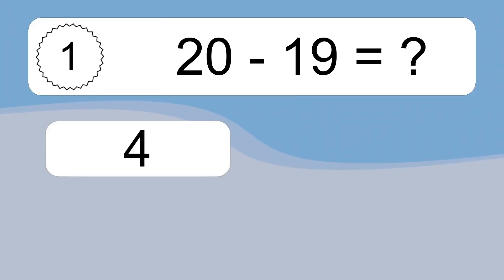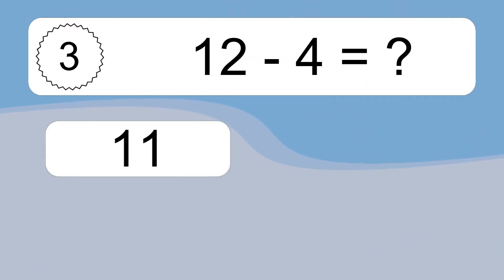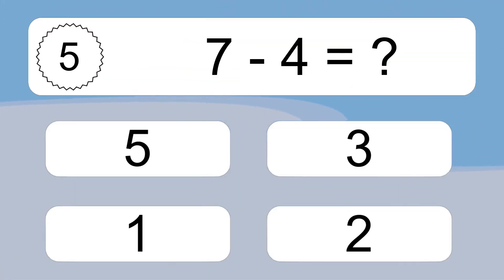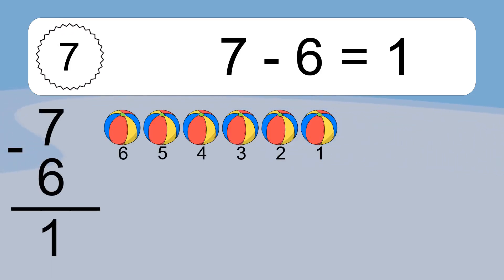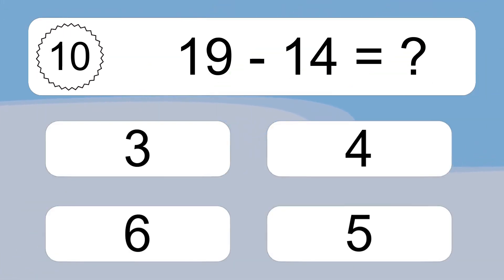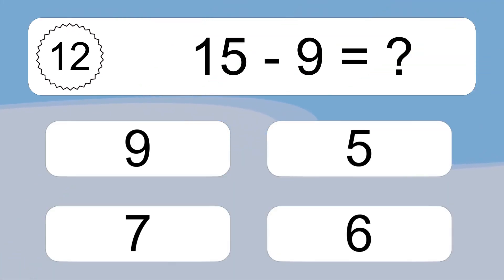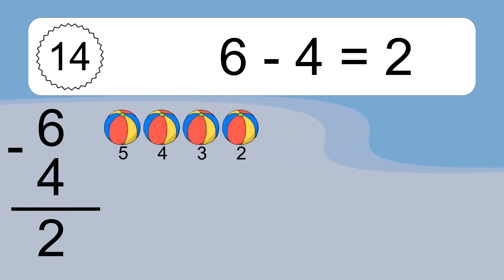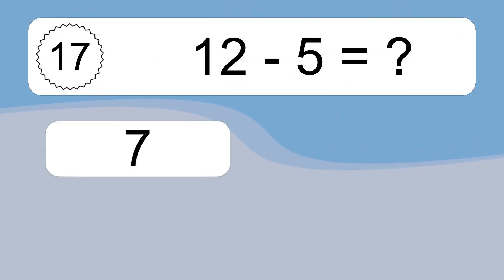20 Subtraction Quiz Exercises for Kids: Numbers Up to 20